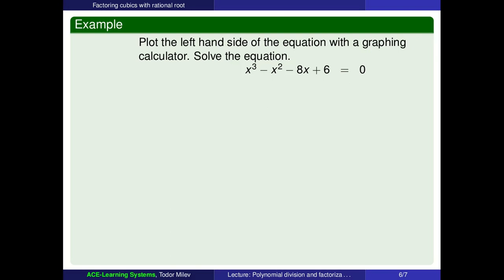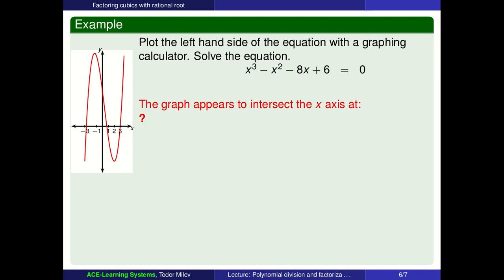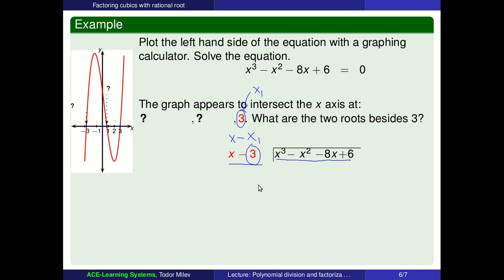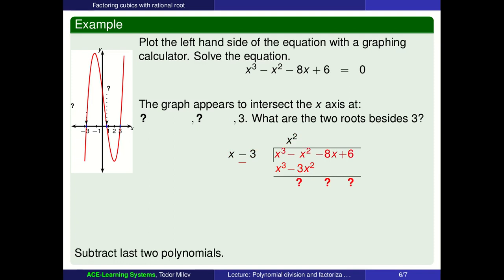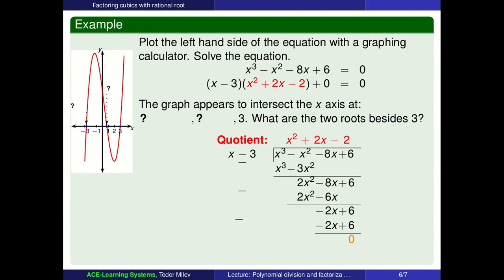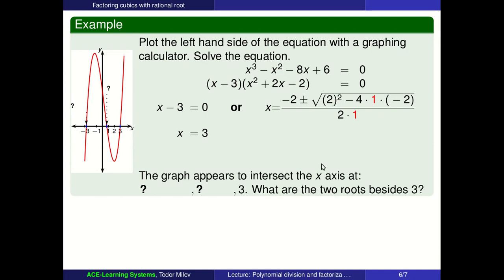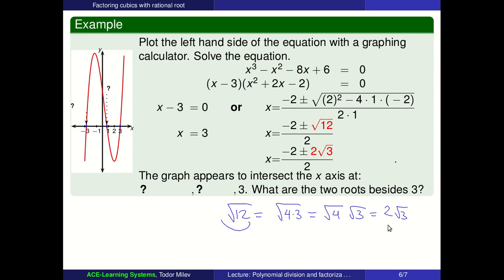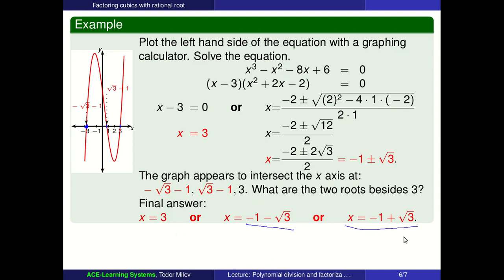Solve cubic equation with one rational and two real roots with graphing calculator